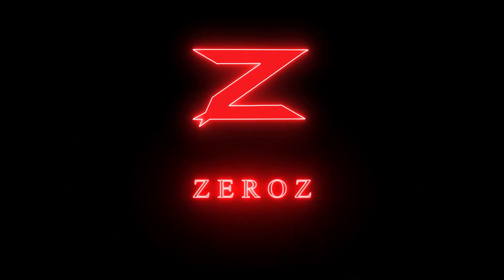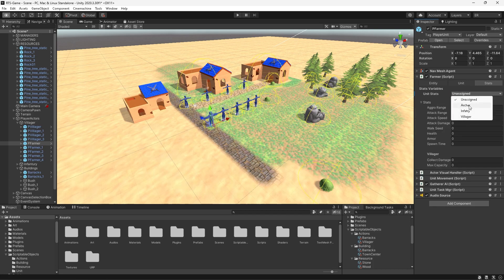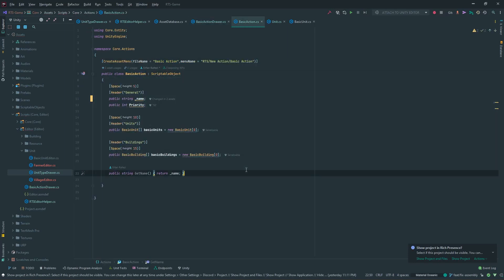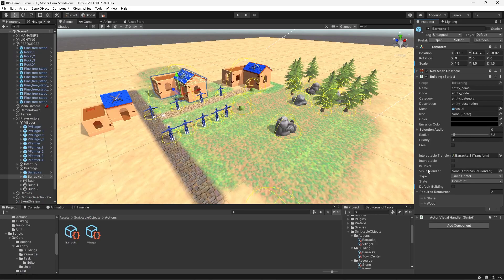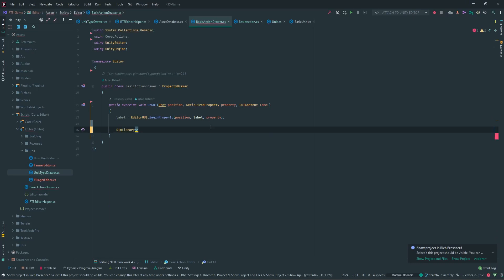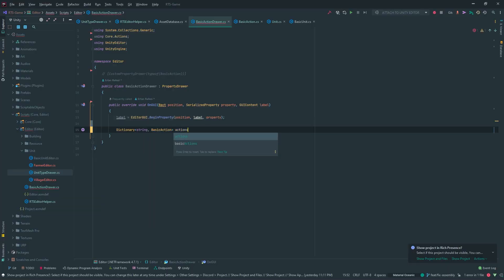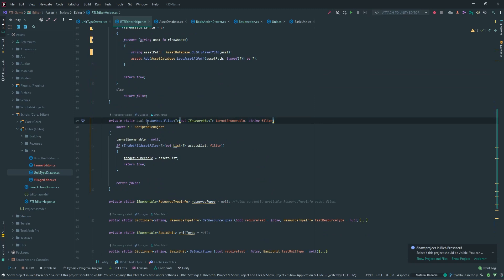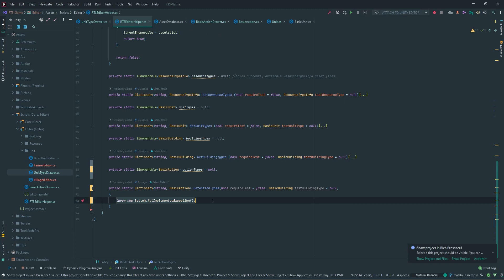Unity Editor Scripting Custom Property Drawer for Scriptable Object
Hey YouTube, we continue Unity editor scripting, and for Scriptable Objects.

00:00 Intro
02:35 Implement Dropdown
06:17 Utility for Dropdown
11:25 Implement Dropdown
17:20 Outro